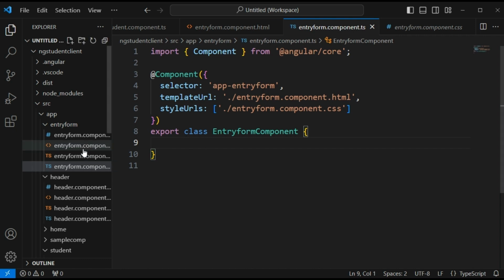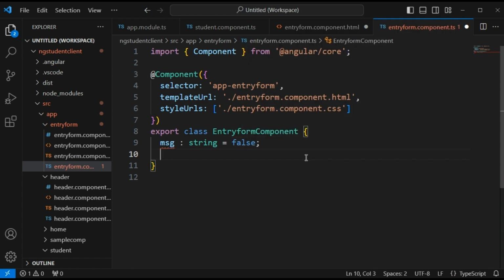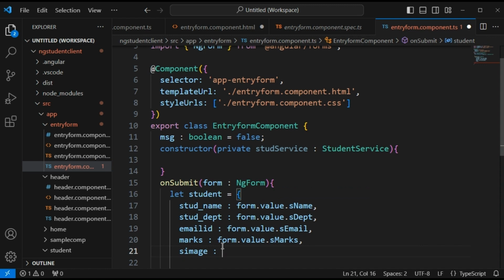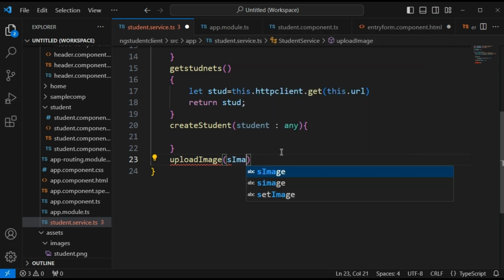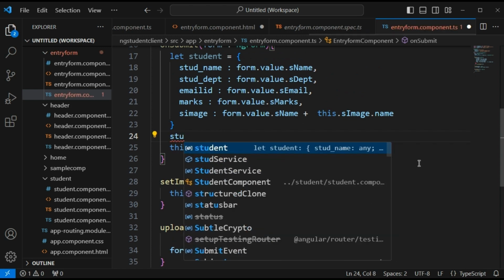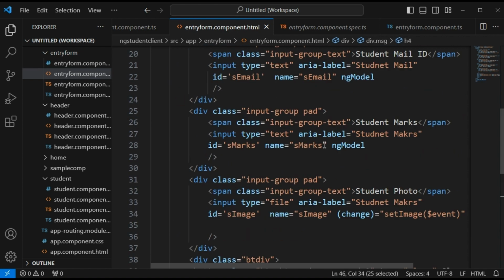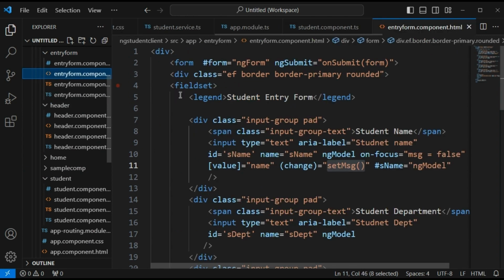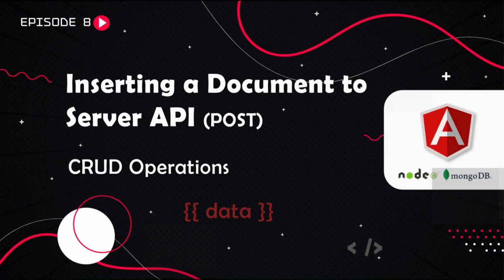CRUD | Create Operation | Using NgForm | ngModel | Services | HTTP Client | Observable | OnInit